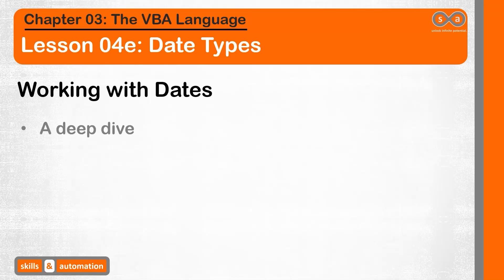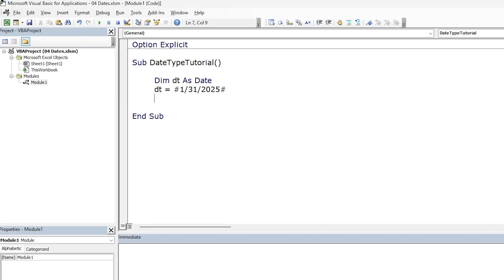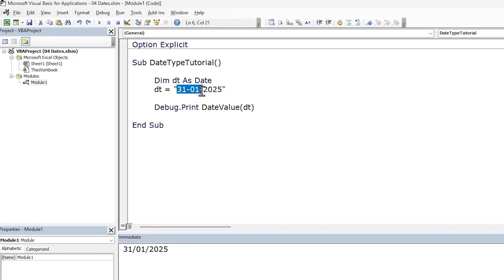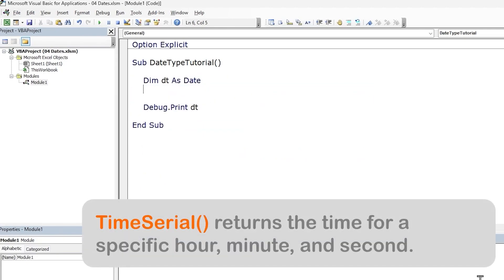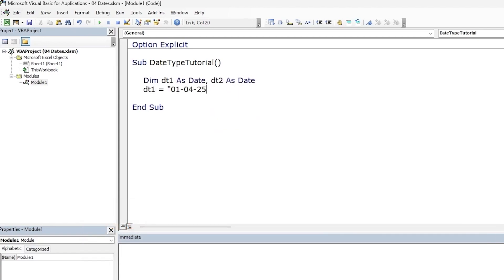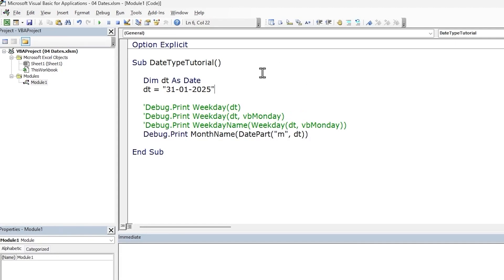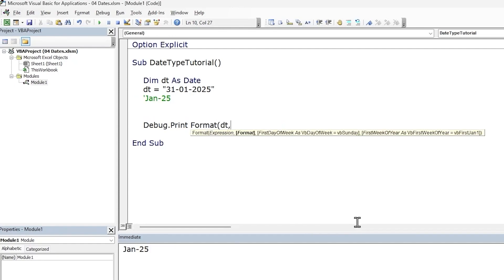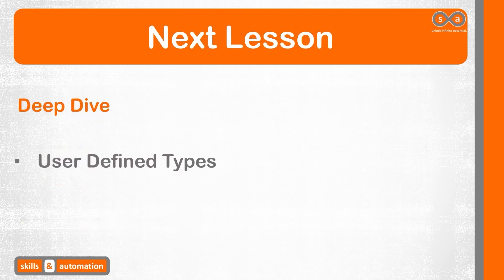Working with Dates || Excel VBA Master Class || 3.4e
Dates are tricky to deal with in VBA. In this video, we will deep dive into the date data type and look at ways to manipulate dates accurately using various functions.

In this lesson, we will cover a lot of examples that we will help us:
- Find the current date and time using Date(), Now(), Time()
- Extract date component from a datetime value using DateValue()
- Construct a date using time intervals such as year, month and day using DateSerial()
- Extract parts of a date such as Year, Quarter etc. using DatePart()
- Add and subtract dates using DateAdd()
- Find the difference between 2 dates using DateDiff()
- Find the Weekday value of a day using Weekday() and WeekdayName()
etc.

00:00 Intro
00:57 Practice the Basics
06:00 DateSerial
09:33 DatePart
10:13 DateAdd and DateDiff
11:50 Weekday
13:52 Format
16:52 IsDate